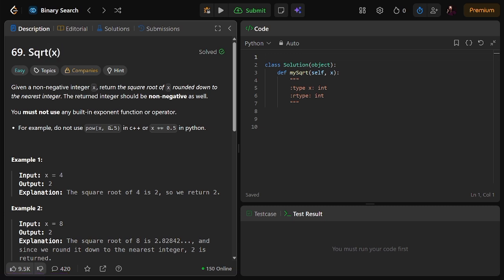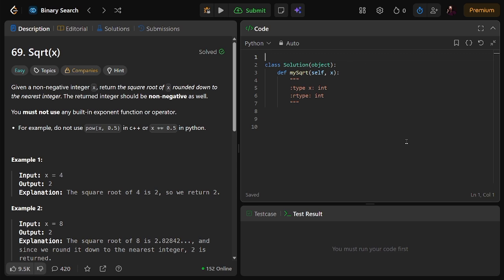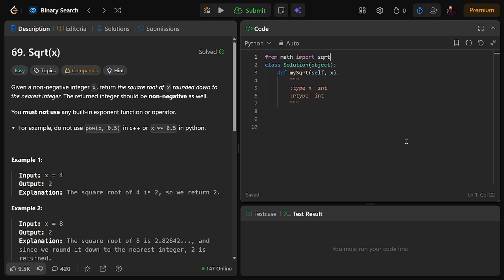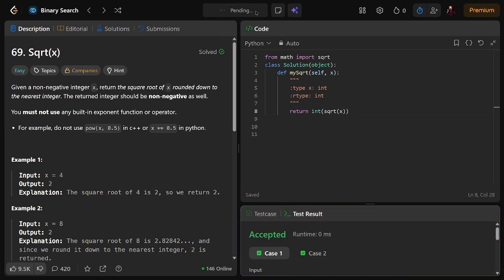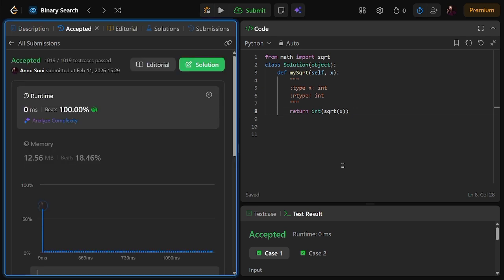Leetcode question 69 || sqrt(x) || python || detailed explanation